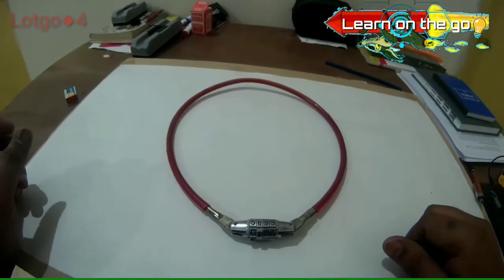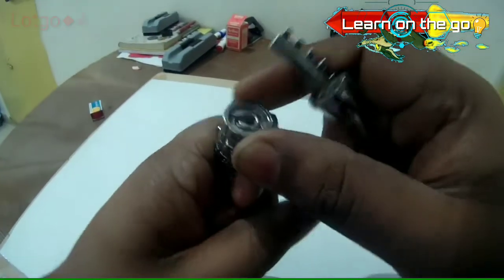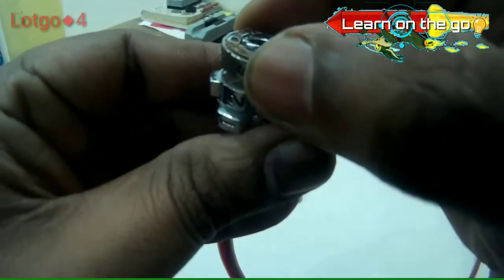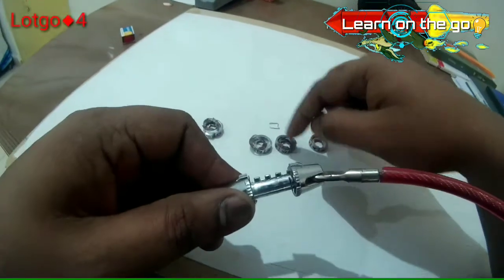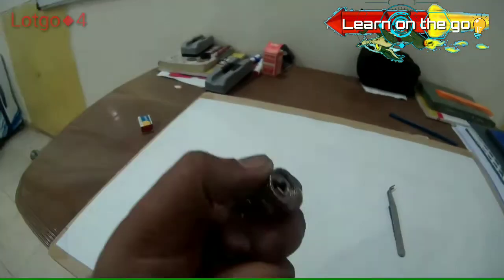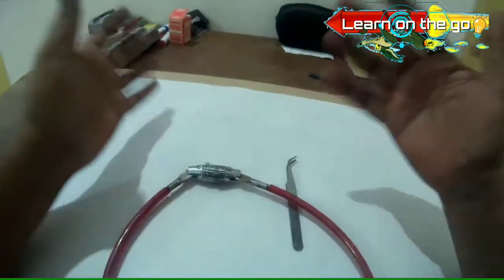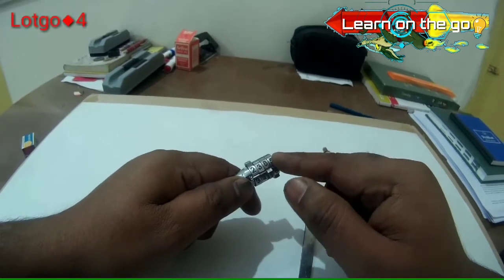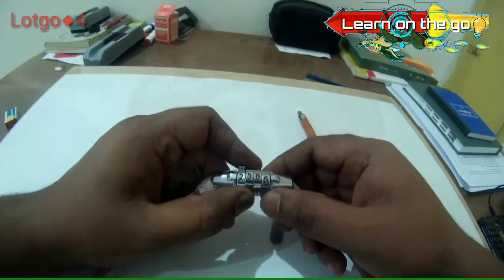Combination locks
Learn On The Go ◆4◆
Known since roman times, these locks are pretty versatile when a non-key type security was required in the pre-computer  era, where only way of locking stuff was completely mechanical.
   So sit tight and breeze through the dismantling and reassembly of one such locks to understand how they work and how their password could be changed.
Build it Ride it..